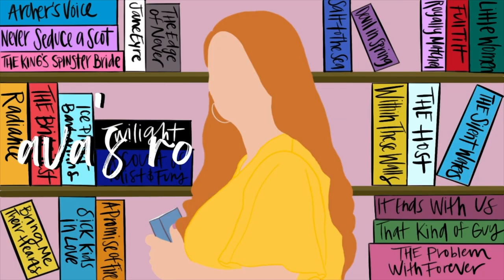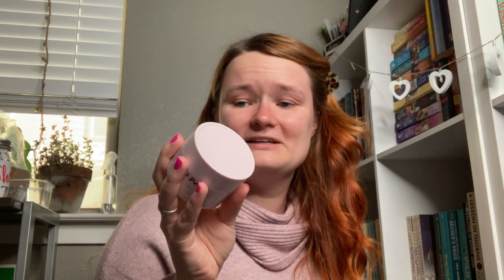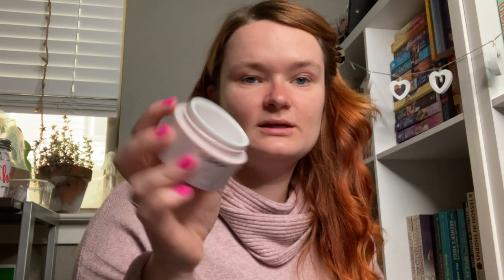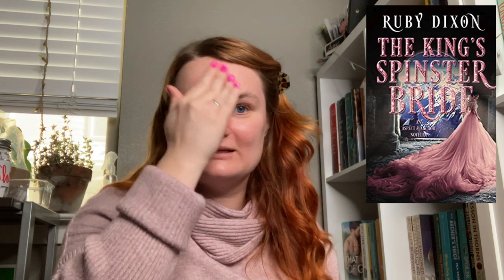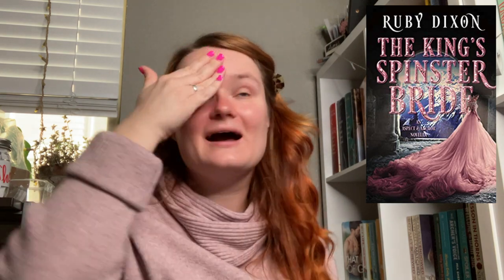makeup & romance books tag | a chatty romance video💕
Hi yall!!❤️ Here we have a fun video!
I decided to do my makeup and chat about romance books while doing it!

Be sure to do this tag if you are interested! Don't forget to tag me!! :)

QUESTIONS:
1. Primer: Name a romance book that just sticks with you.
2. Foundation: Name a staple romance you love.
3. Concealer: Name a romance book you wish you could remove from existence.
4. Bronzer: Name a romance book you can’t wait to snatch up.
5. Blush: Talk about one of or some of your favorite romance couples.
6. Eye Brows: Name a romance book you think everyone should read.
7. Eyeshadow: Show your favorite romance book cover.
8. Eye Liner: Name your favorite dark romance.
9. Mascara: Talk about your favorite slow burn or long romance book.
10. Highlighter: Name a character in a romance that makes you smile when you think about them.
11. Lipstick: Name a character you wish you could kiss.

xoxo Ava💕